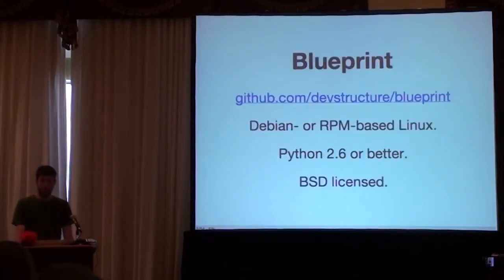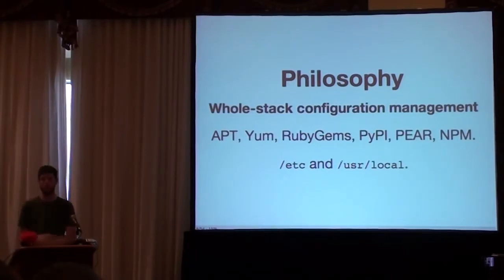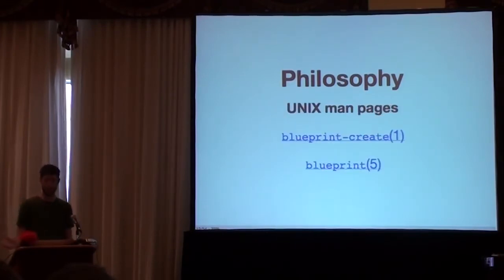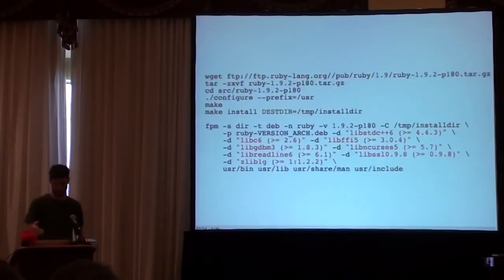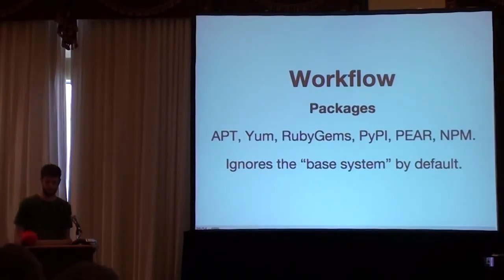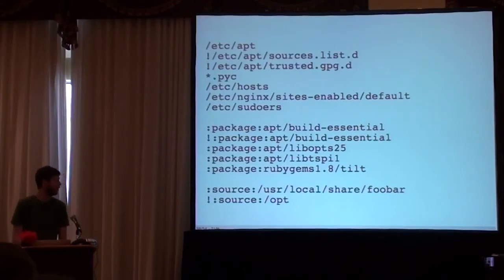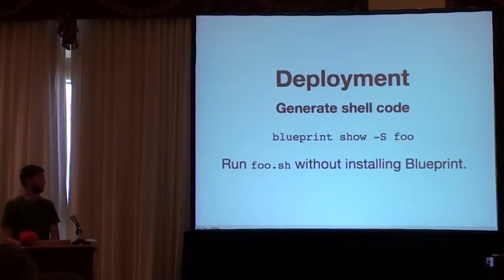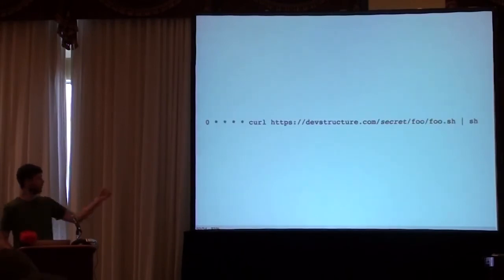Blueprint: configuration management for busy people (Richard Crowley)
Configuration management shouldn't be a luxury. It should be a right available to teams of every size and skill because it makes you confident when you deploy and calm when you scale up. Until now, however, the tools have been focused on the exotic possibilities seen at enormous scale in sprawling organizations. Blueprint is different. Blueprint reverse engineers servers to understand how they're configured and makes it painless to push the configuration to your coworkers and to production. It understands system packages, gems, config files, source installations, and more. In this talk we'll discuss the architecture of the Blueprint tools, their use and how they fit into most workflows, their limitations and how users address them, and some of the tools being built on top of Blueprint to manage many servers at once.